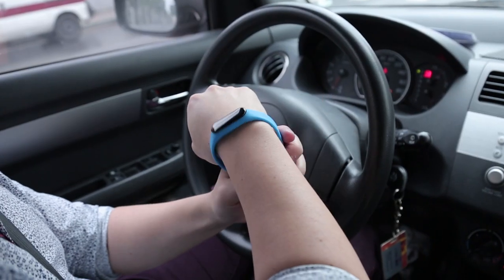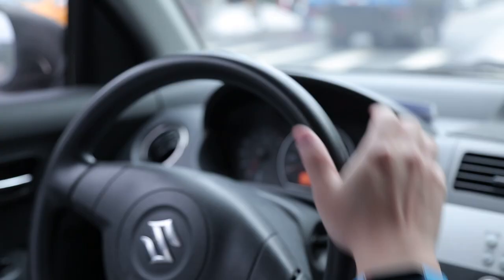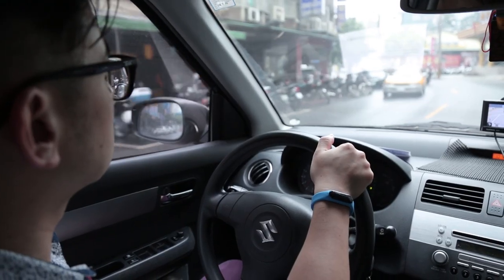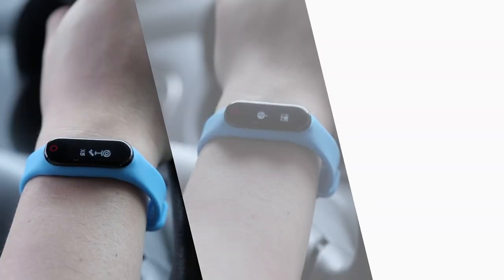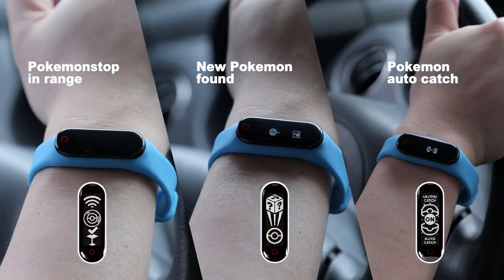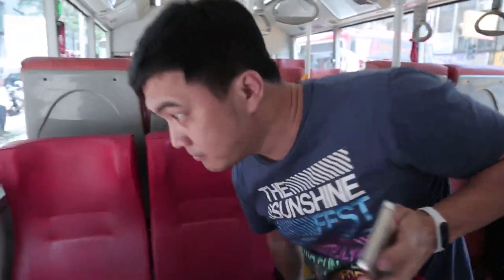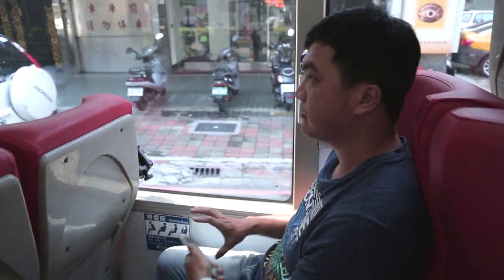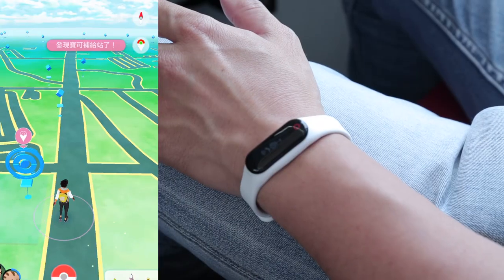【Pocket Series】Brook Pocket Auto Catch - Trailer 01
It's the ultimate accessory for Pokemon hunters. It's called "Pocket Auto Catch".

With the Pocket Auto Catch wristband, you can enjoy Pokemon Go on the move without looking at your smartphone!

Select "Auto-catch" mode and you don’t even need to respond – Pocket Auto Catch does it all!

Collect Poke Balls, Potions, Eggs, and other items at Poke Stops without having to check your smartphone.

‧Catch Pokemon
‧Touch screen
‧Collect items at Pokestops
‧Animated graphics
‧Auto-catch’ mode
‧Vibration feedback

Pocket Auto Catch alerts you to everything with animated graphics!

‧It will also tell you when it’s time to recharge the battery
‧Pokestop in range
‧Items collected
‧Pokemon caught
‧New Pokemon found
‧"Auto-catch" mode on/off